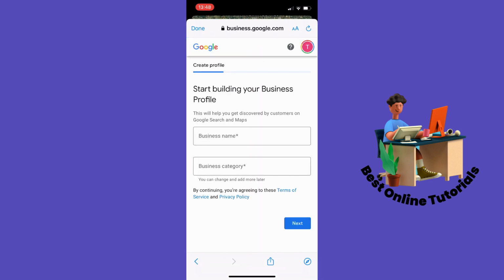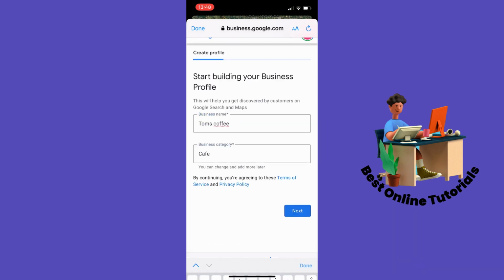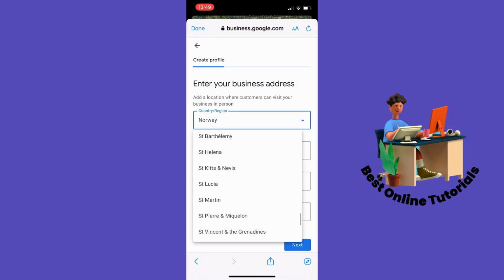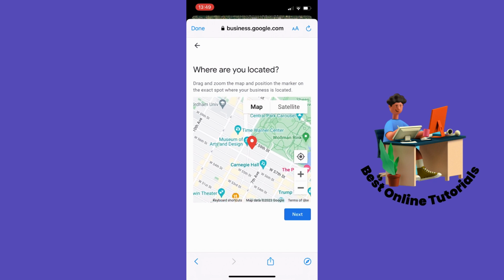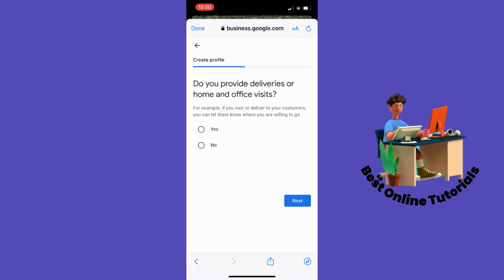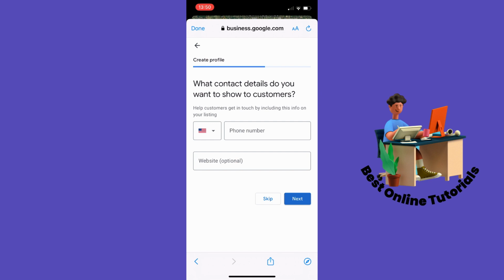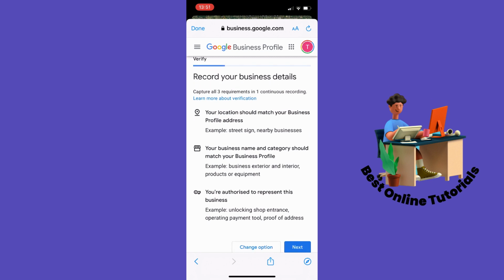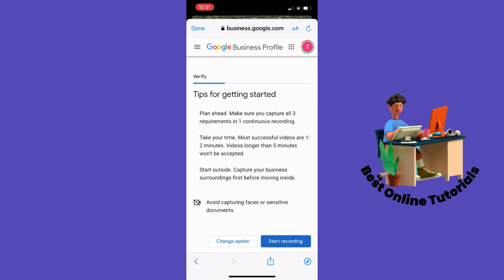How to add your shop in google maps in iphone - add business location on google maps in mobile 2025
In this video I show you how to add your shop in google maps in iphone (how to add my business location on google maps in mobile ).